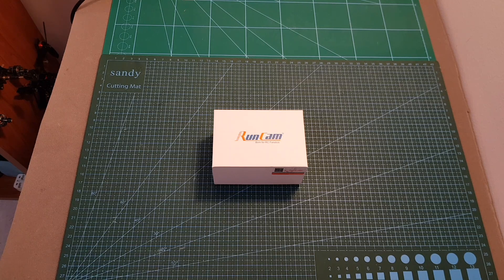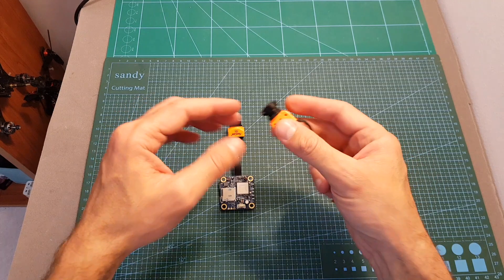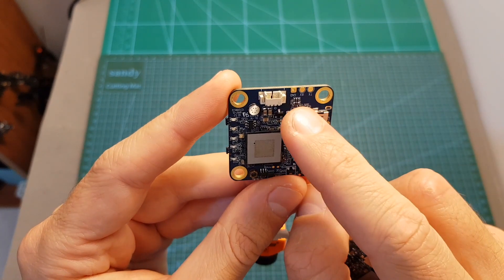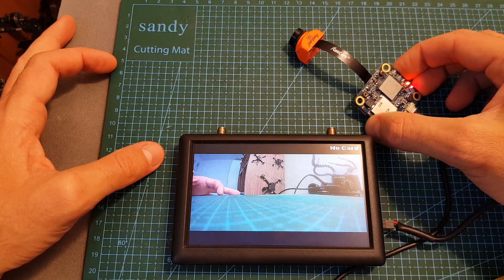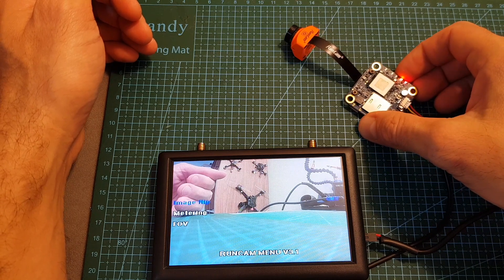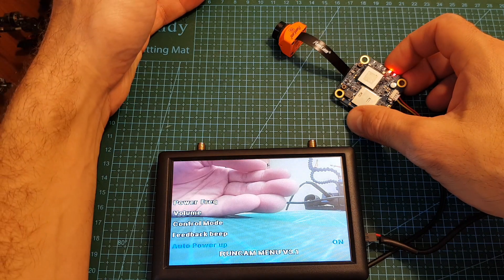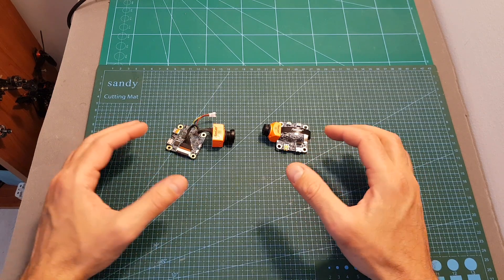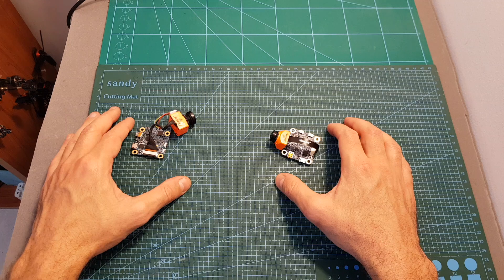Runcam Split 2S - Overview & Latency Test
╠╗║╚╝║║╠╗║╚╣║║║║║═╣ I Really Appreciate Your Support!

Brand Name: RunCam
Item Name: Split 2S
Version: With WiFi module, Without WiFi module (optional)

Specifications:

Field of View(FOV):
FPV FOV 4:3@140°,
16:9@170°/HD Recording 170°
Lens Thread Size M12*0.5
Video Resolution
1080@60fps/1080@50fps /1080@30fps/720@60fps
Video File Format: MOV
Image Resolution: 2 Megapixels
TV Mode:
NTSC (720*480)
PAL (720*576)
Interface: Micro USB / UART
Max Micro SD Card Supported: 64G(need Class 6 or above, recommend Class 10/UHS-I/UHS-II/UHS-III)
WiFi Module Support (Removable)
Dimensions PCB 38*38mm/Lens Module 19*19mm
Power Input DC 5-15V / DC 5V(USB)
Working Current 650mA @5V / 270mA @12V

Features:
- 1080P@60fps HD recording & WDR 16:9 / 4:3 FPV camera
- 38x38mm@30.5x30.5 M4 holes, Standard size for a better experience
- Removable WiFi module for APP

English Manual

Package Included:
1x Camera
1x SD Card Protector
1x ABS Bracket
1x 3pin FPV Silicone Cable(male)
1x 3Pin Silicone Cable (female)
1x Set of Screws
1x Manual